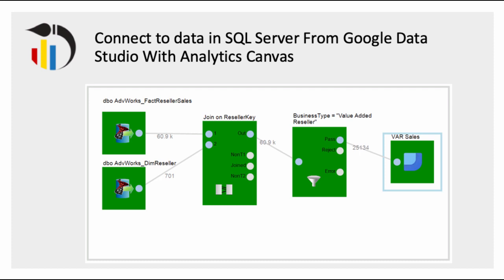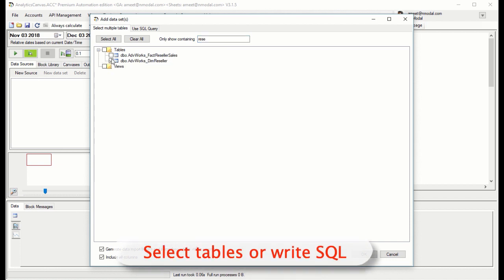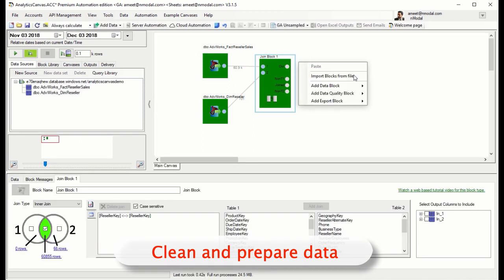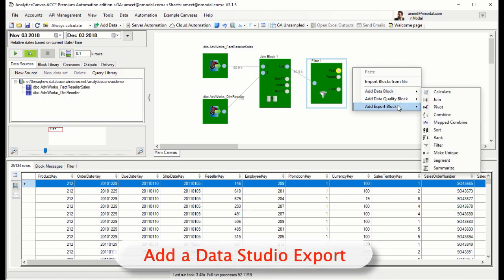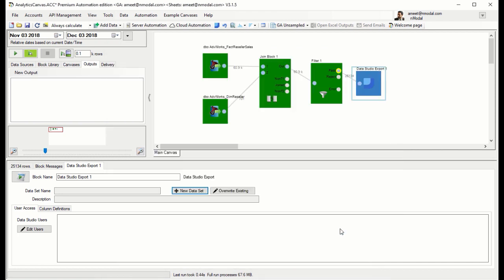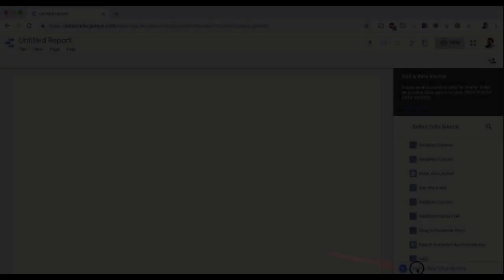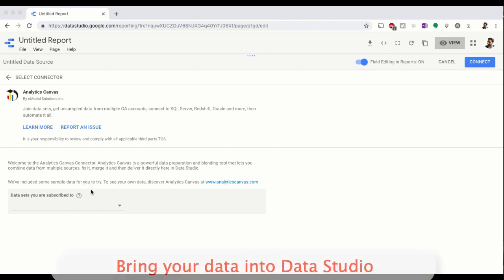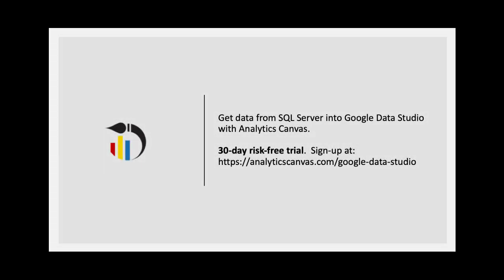Get data from SQL Server into Google Data Studio with Analytics Canvas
This short video shows how to get data from a Microsoft SQL Server database into Google Data Studio using Analytics Canvas.